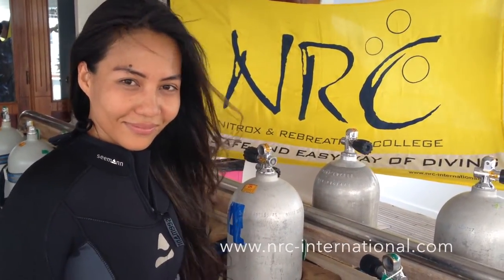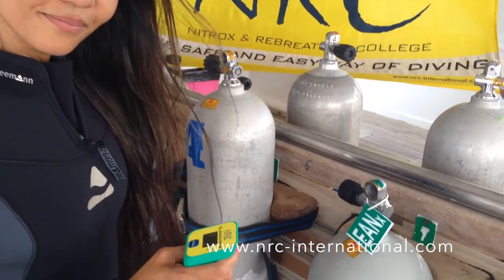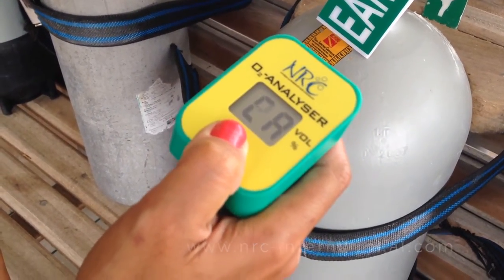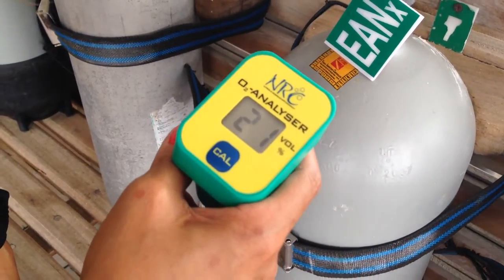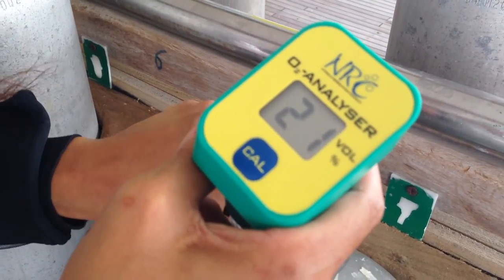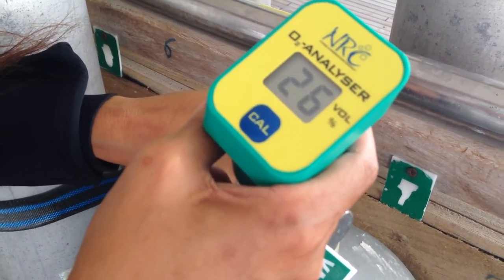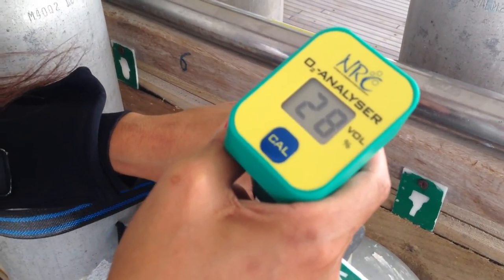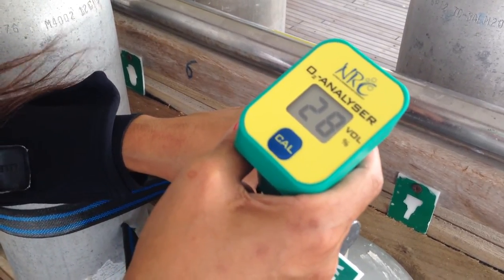NRC O2 Analyser: Oxygen Analyser for SCUBA Divers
The NRC Pick 02 Analyser is small, portable, accurate and very affordable. Easy to use one button calibration in air or with 100% Oxygen and is great for the recreational or technical diver alike. Simply hold the NRC analyser directly to the cylinder valve outlet and open the valve slightly until the analyser reading stabilizes. FAST and EXTREMELY easy to use!